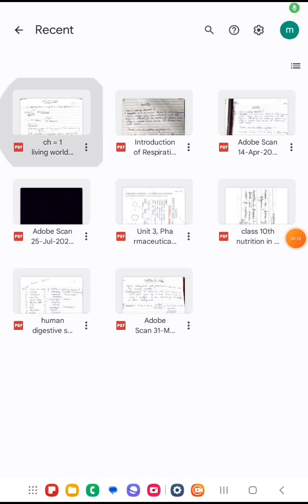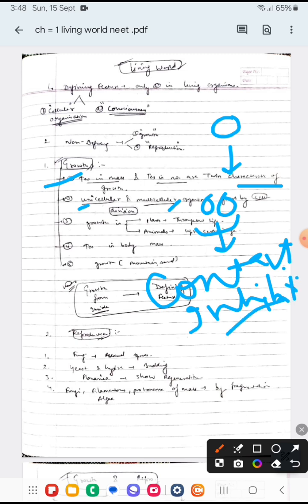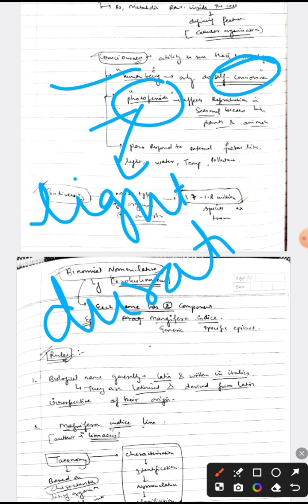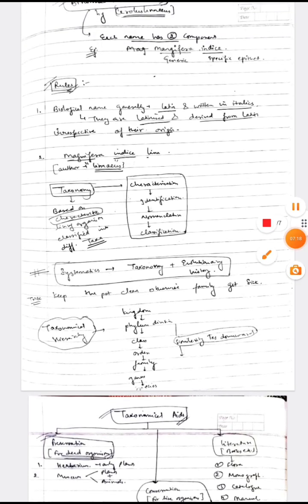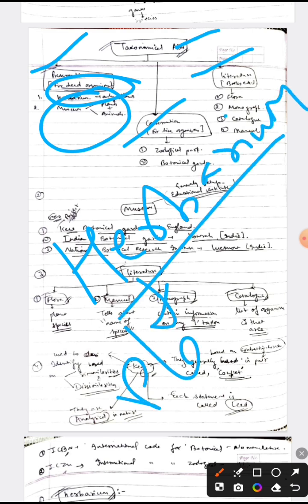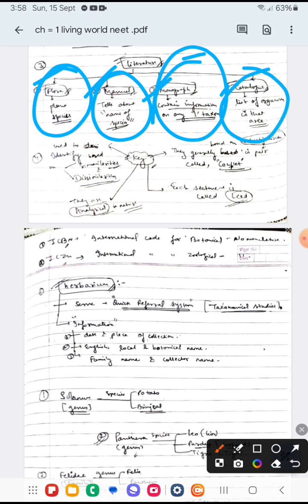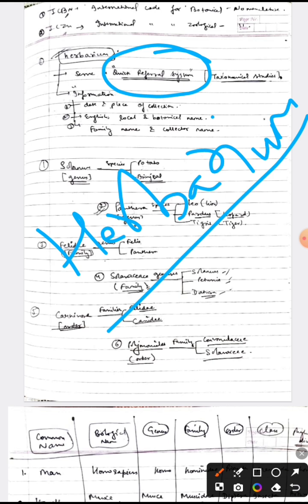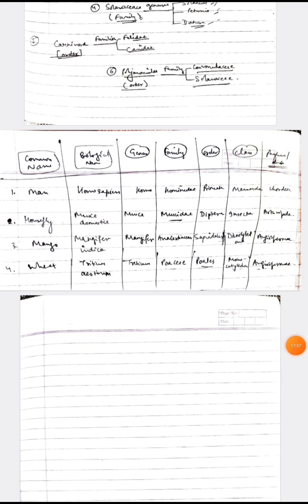chapter =1 Living world one short (NEET)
This video is all about to help neet students to boost their concepts regarding to living world chapter .